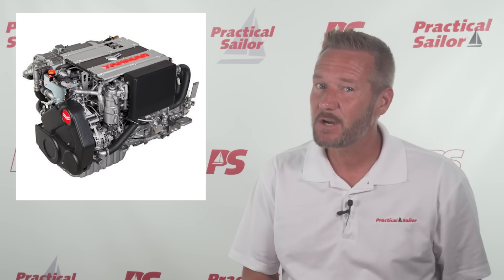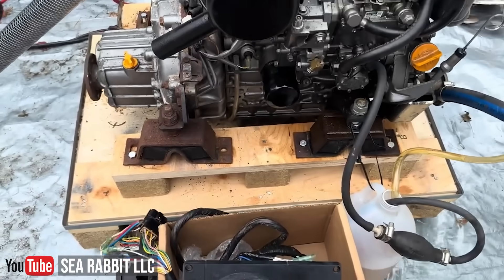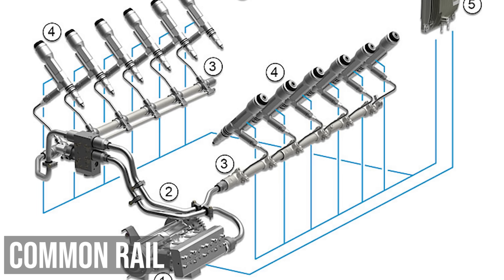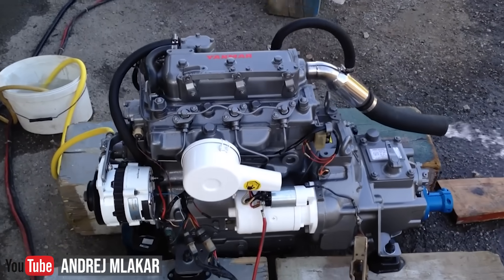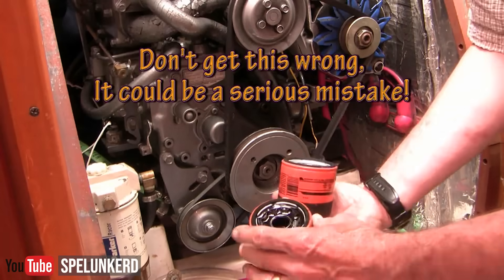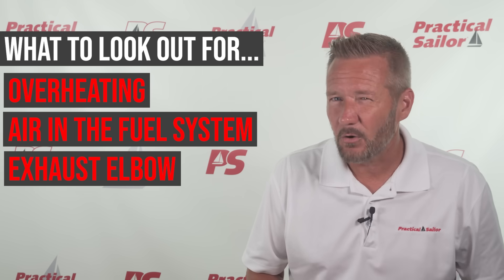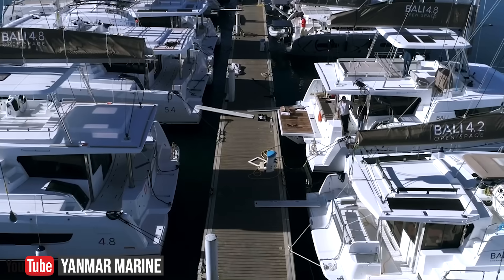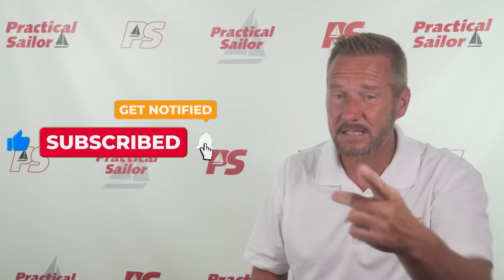Everything You Need to Know About Yanmar Sailboat Diesel Engines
Are you interested in a sailboat with a Yanmar diesel engine? Or wondering how to maintain your Yanmar diesel? This week, we dive into the Yanmar Diesel Sailboat Engine. The different models and Yanmar problems you might encounter when maintaining your sailboat diesel from fuel filters to exhaust elbows and oil changes.

Also, don’t forget to check out the Practical Sailor article on electric outboards we just posted! It covers different electric outboards, their pros and cons, price, weight, and energy needs.